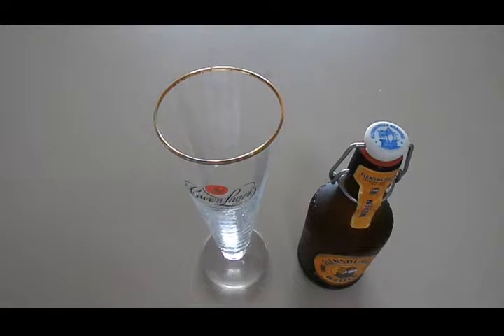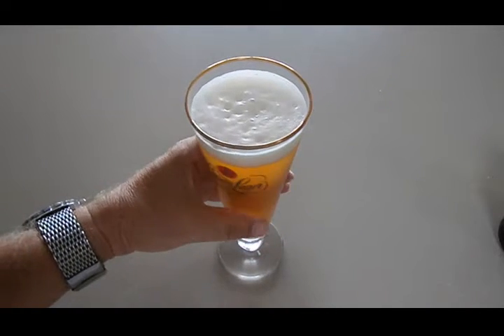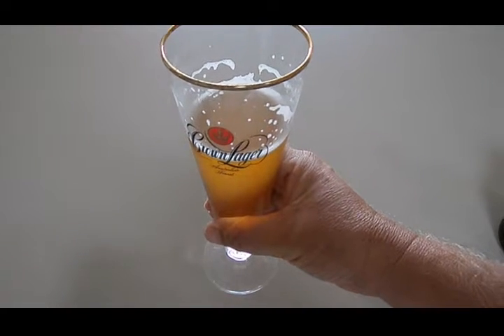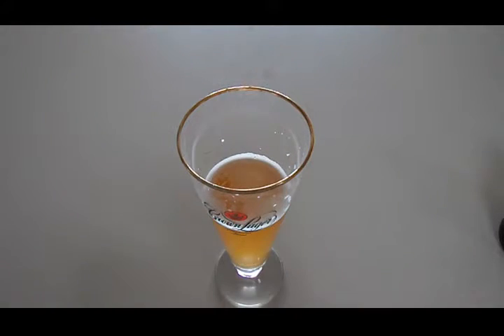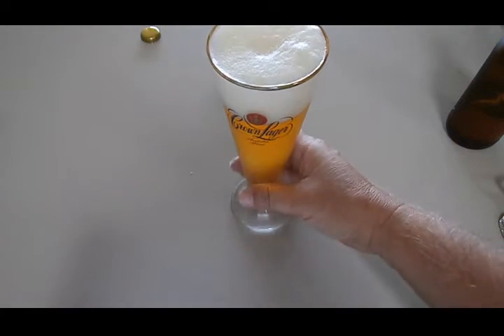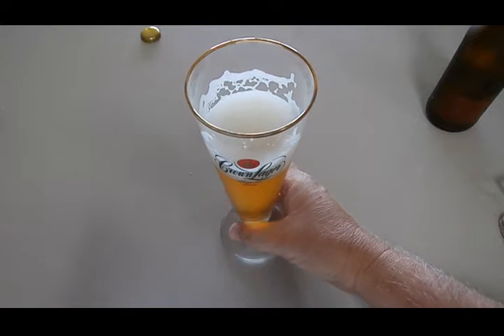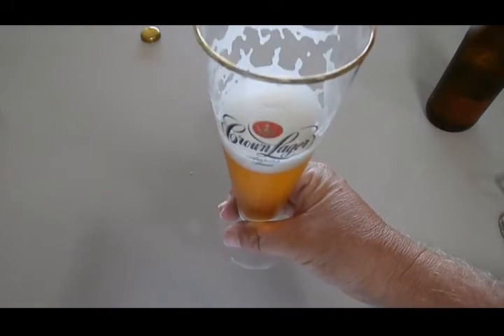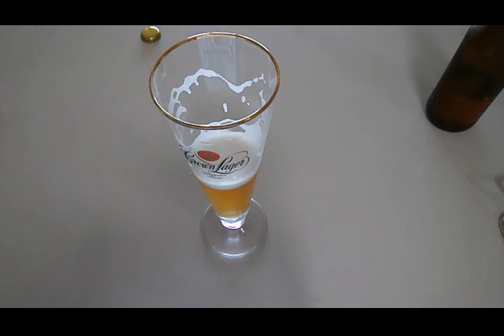Home Brewing - Wheat Beer Episode 1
My own home brew wheat beer in comparison to Flensburger weizen. My recipe was - Munton's Wheat Wort, 500 gram of Rice Malt Syrup, 200 gram honey, 1 Kg Dextrose. Fermenting time 5 days. Would have preferred cooler temperature with longer fermentation. Two days to settle. Will try only 500 gram honey. next time and forget the rice malt syrup.